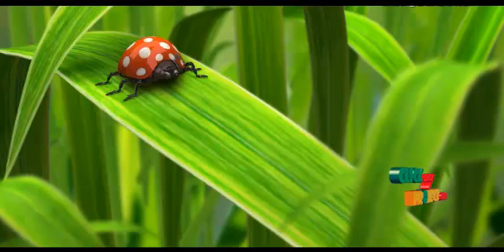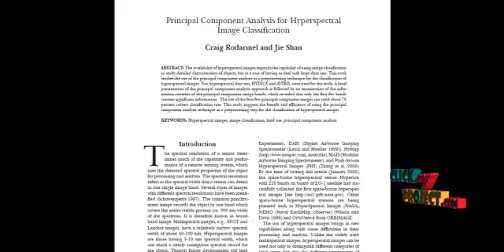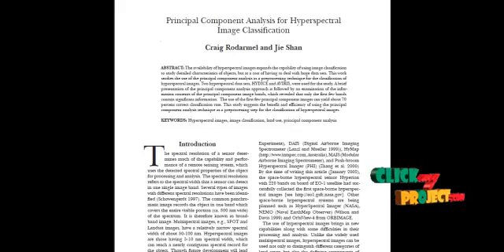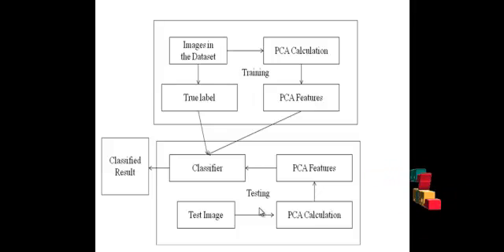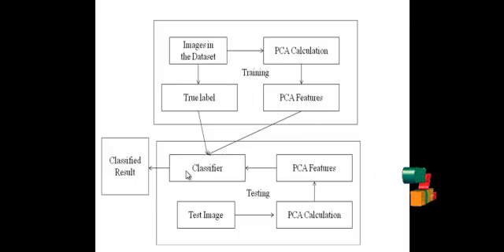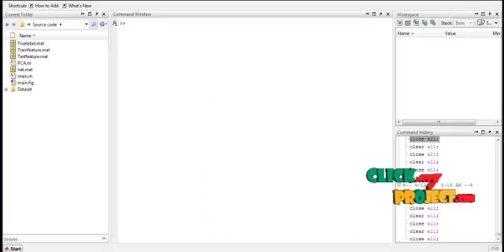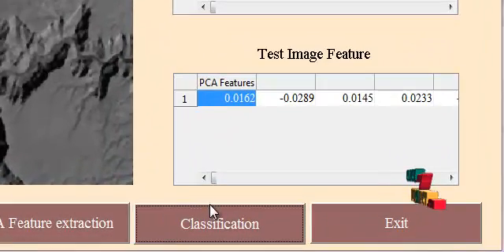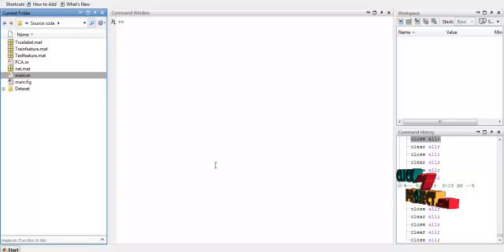Final Year Projects | Principal Component Analysis for Hyperspectral Image Classification